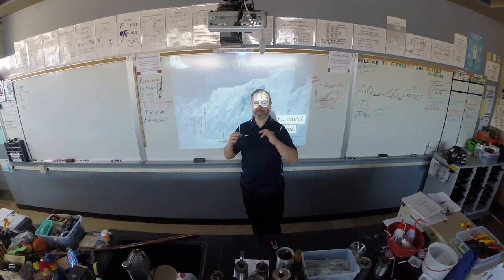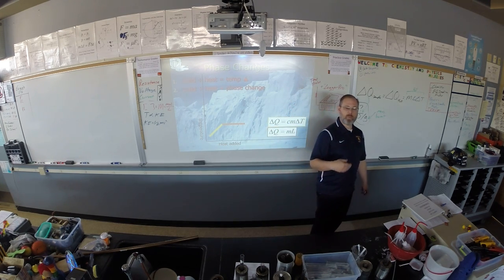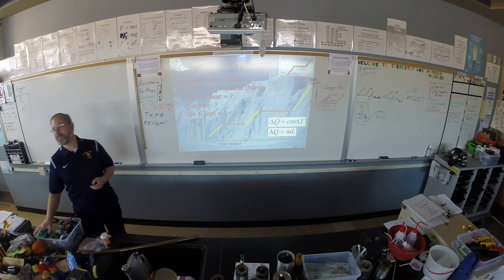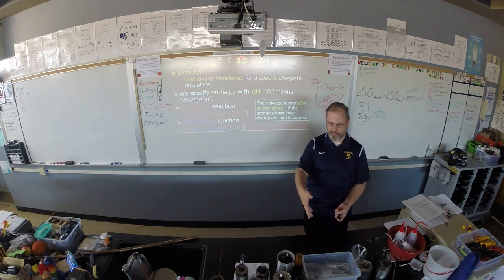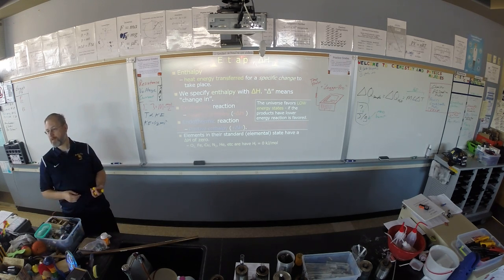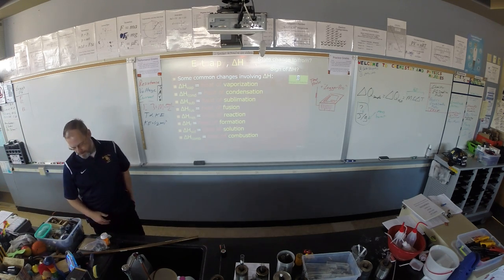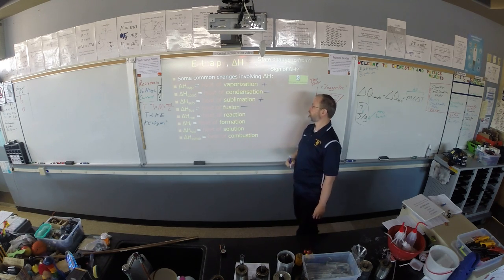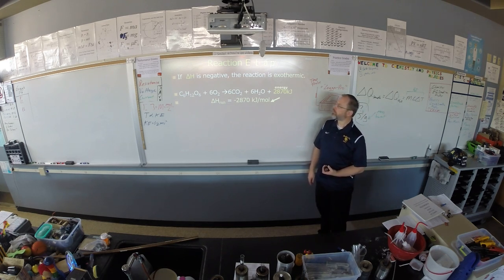Enthalpy Types and Phase Changes